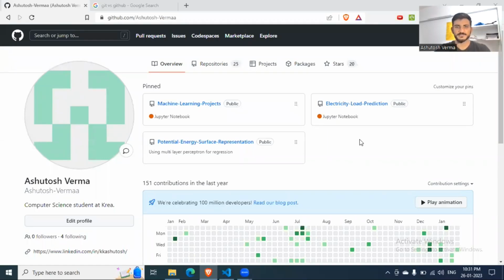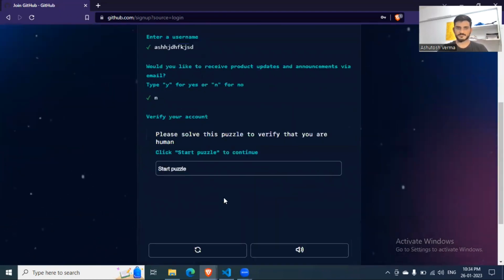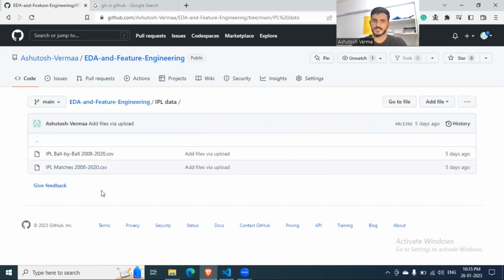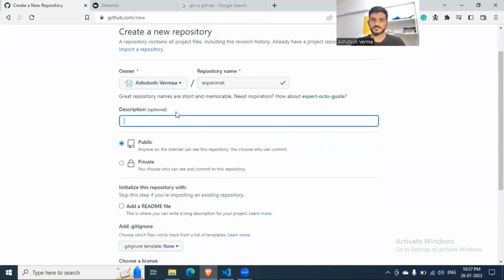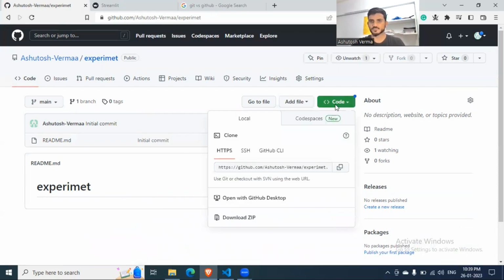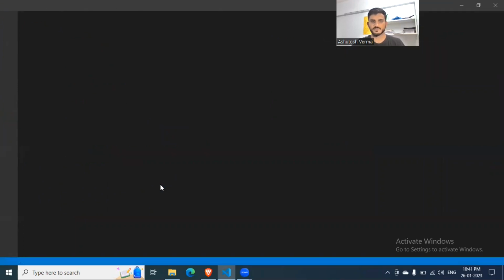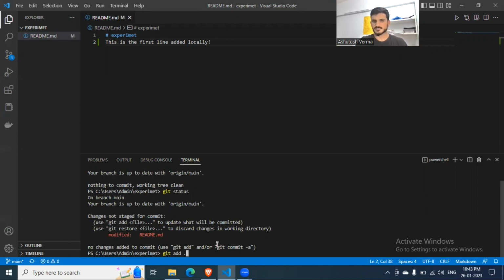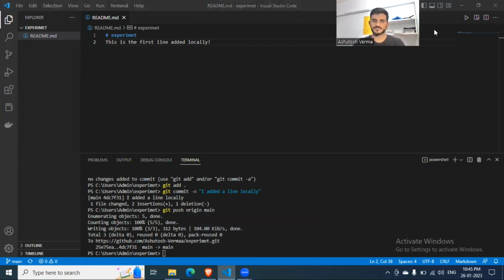How to use GitHub | What is GitHub | Git and GitHub Tutorial | DevOps Training | Edureka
This video presents you with the basics of GitHub and Git. It shows how to create a GitHub account and a repository and add files. It also indicates modifying the GitHub files using Git from your local system i.e. how to change the GitHub files or repositories from the local laptop or computer (via cloning)

0:00 why GitHub?
0:50 Creating a GitHub account
2:21 what is a repository?
4:27 Creating a repository
6:09 git tutorial